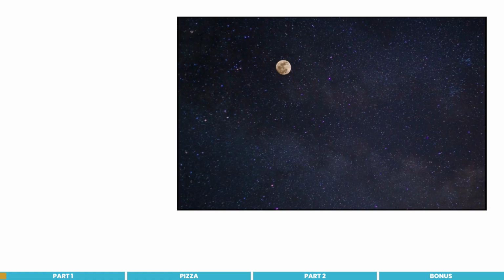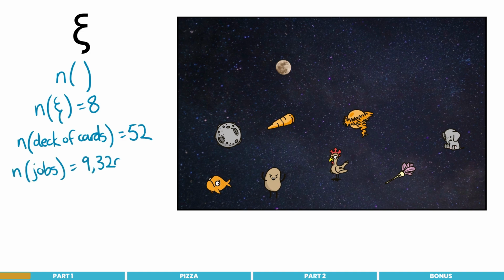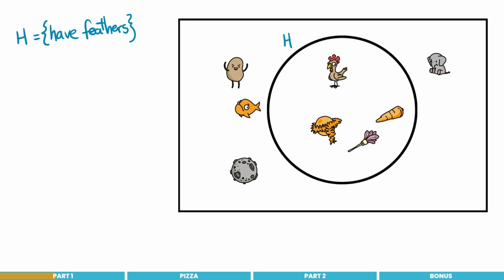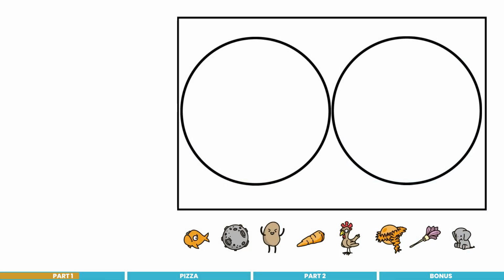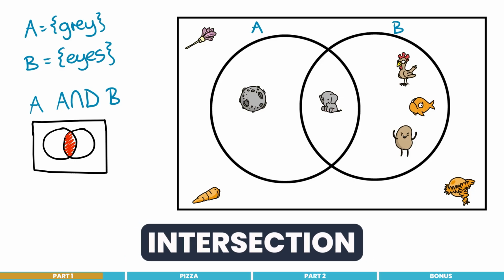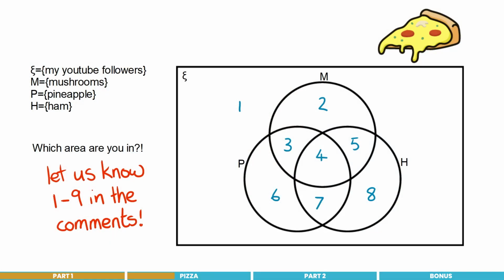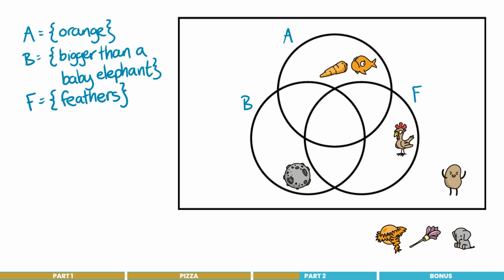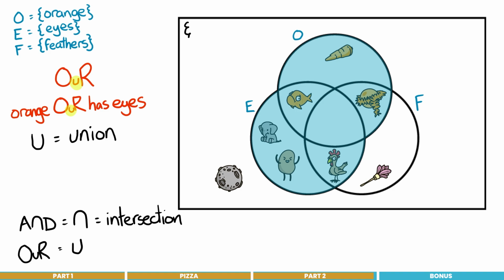Venn Diagrams Made Easy | Part 1 - Unions, Intersections & More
A full explainer of Venn diagram basics, ideal for building solid understanding at a steady pace, Noodle Doodle style!
In this video, we’ll cover:
✔️ What a universal set is
✔️ Set notation and complements
✔️ Intersections and unions
🍕 And there’s a pizza challenge!

❔QUESTION – Do you have a question about this video or any other maths topic? Drop it in the comments!
About: In this video, Ben goes over the fundamental features of Venn diagrams in mathematics assuming no prior knowledge. There are questions for the viewer to attempt and full explanations of answers and examples.